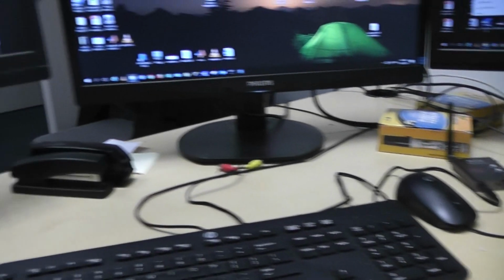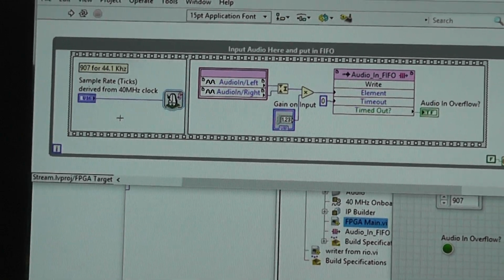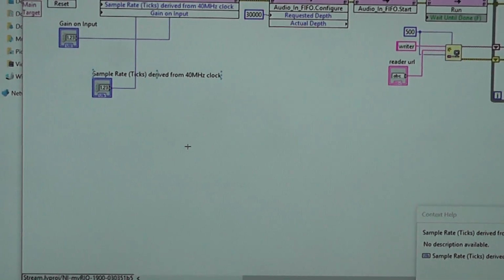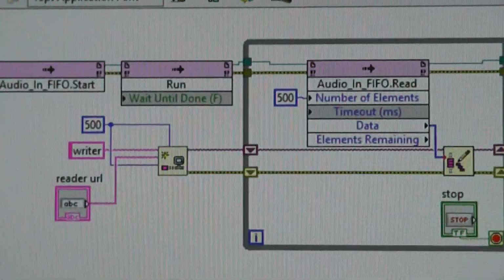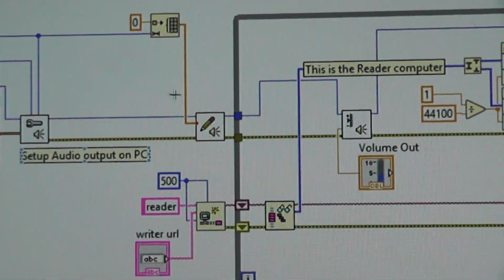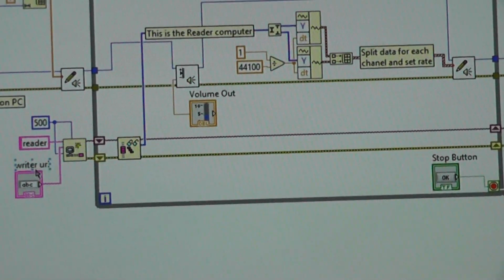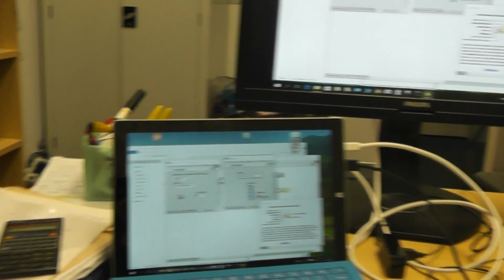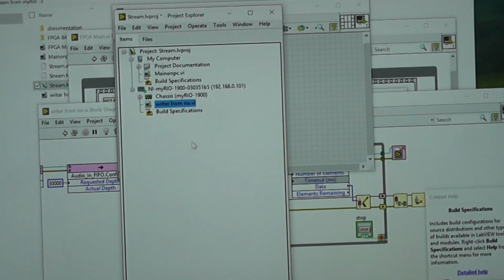Hi Fi over the Wi-Fi in LabView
Using the FPGA and the streaming library in LabView myRio I show how to transmit sound over the wi-fi at 44.1kHz sampling rate in real-time.